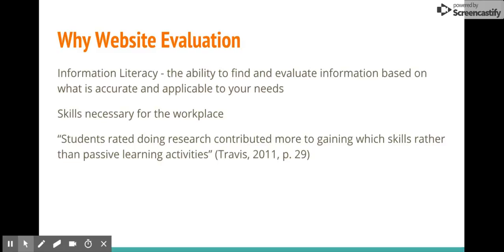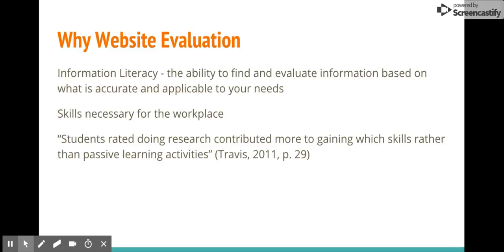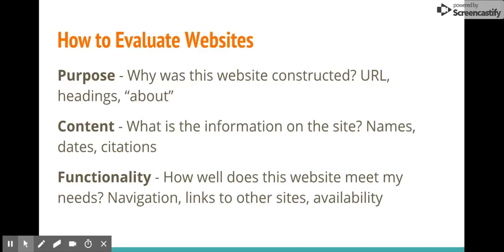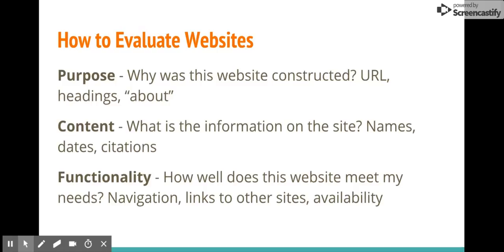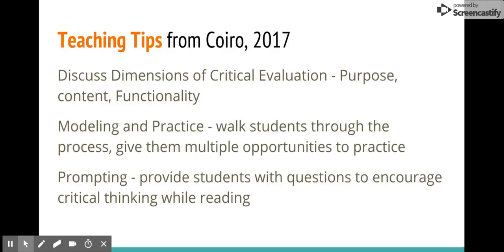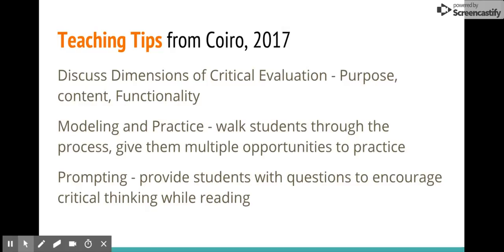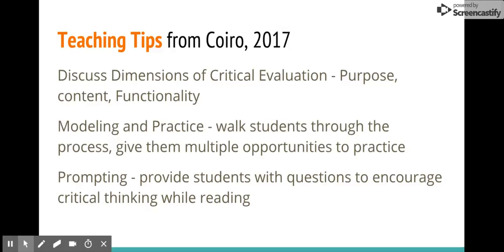NLucindo 65 Website Evaluation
Presentation of website evaluations for EDEL522.